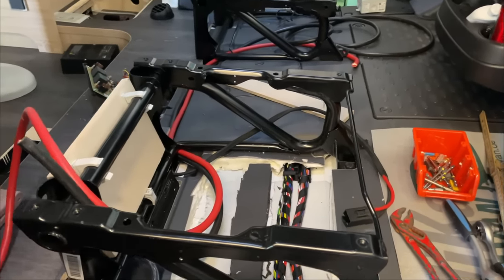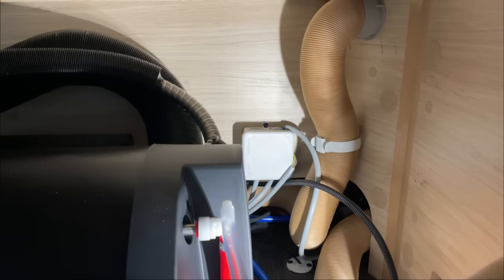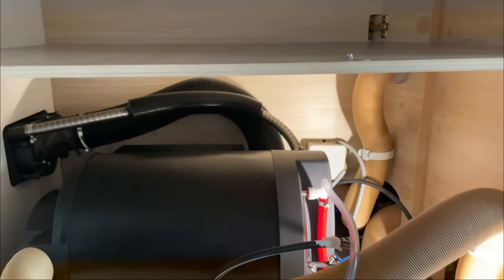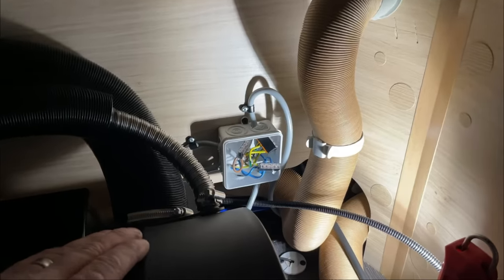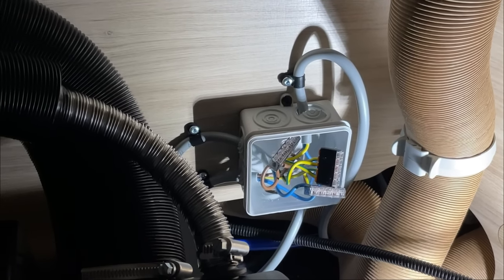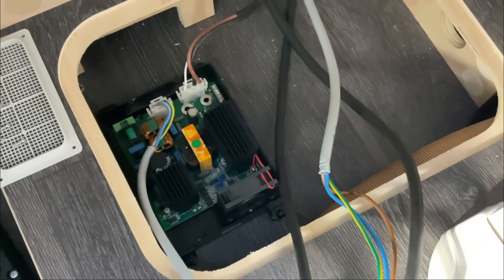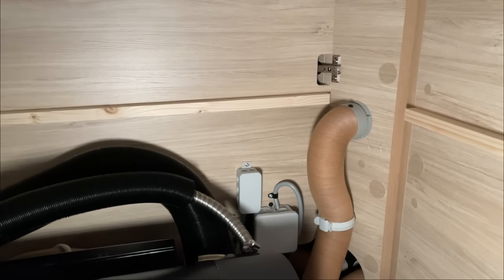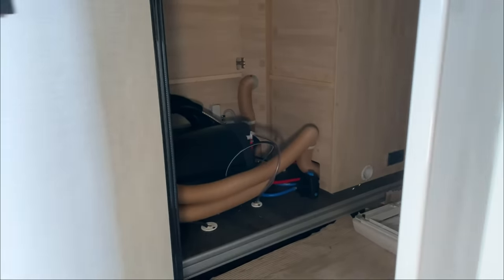Netzumschaltung und Solarmodule richtig Montiert | da gibt es einiges zu beachten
Netzumschaltung richtig anschließen und verkabeln, was es hierbei zu berücksichtigen gibt.
Solarmodule vorbereiten und verkleben, so muss man es machen. Es gibt wichtige  Dinge zu beachten.

MiKa Caravan
Heininger Str. 24
91550 Dinkelsbühl